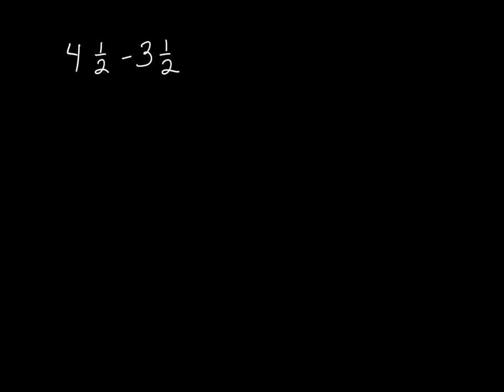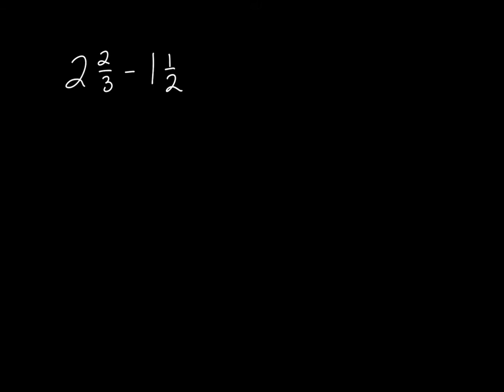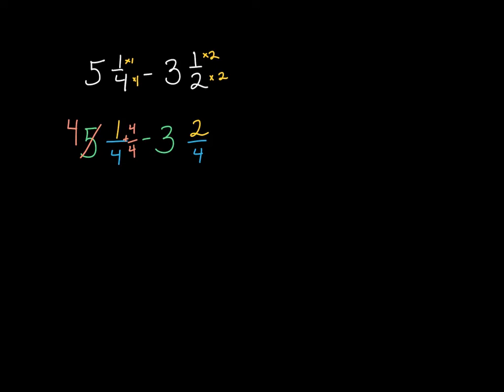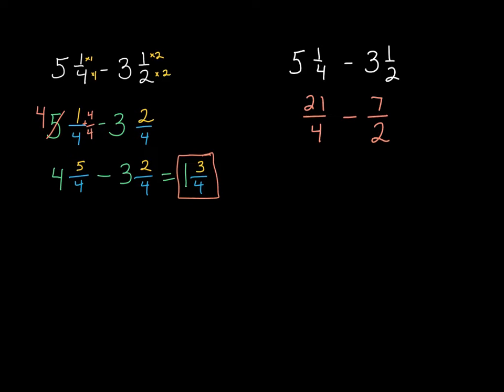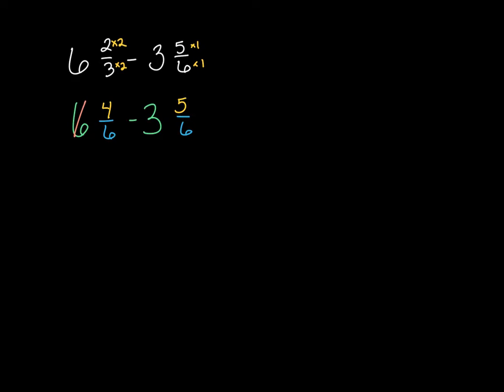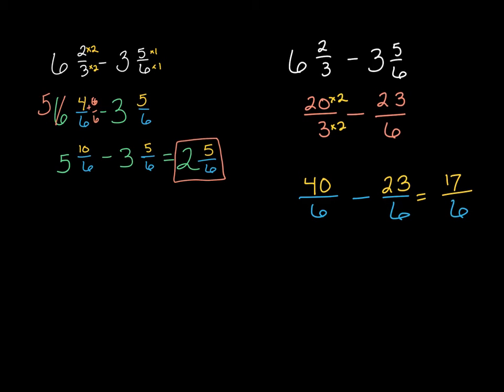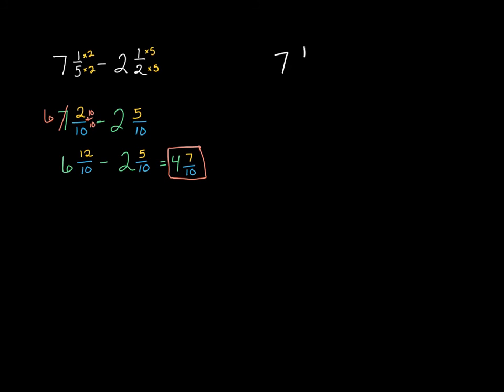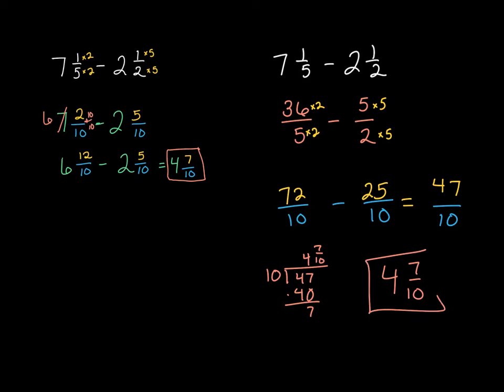Subtracting Mixed Numbers